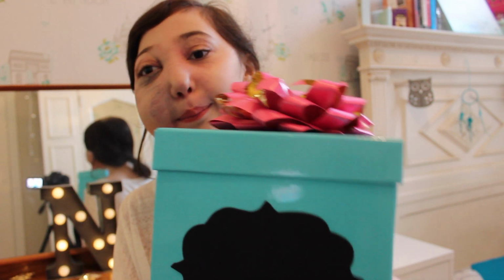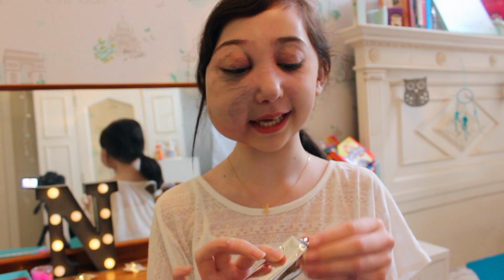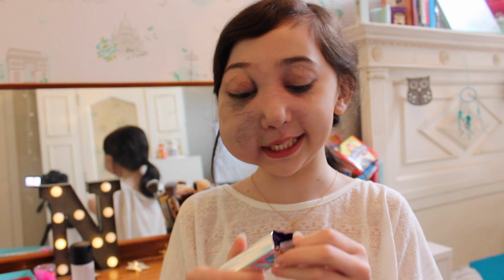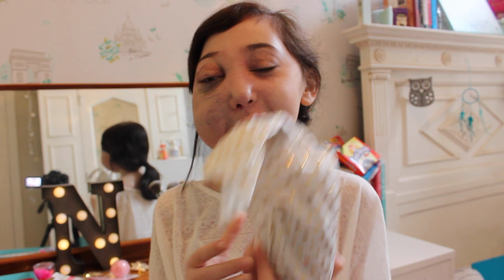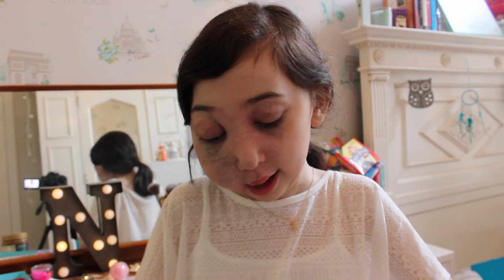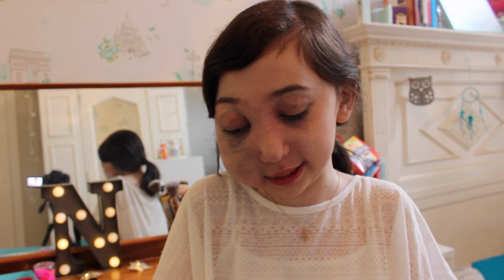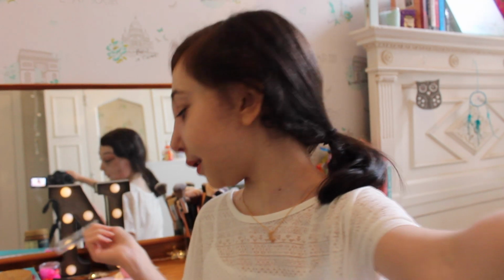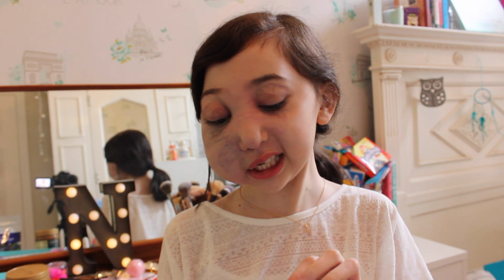Box Swap with Wyatt Smith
Hello My Little Peanuts!

Today I am doing a collaboration with my lovely friend here on youtube Wyatt Smith!

xoxoxoxoxoxoxoxoxoxoxoxoxoxox
Nikki

nikkililly_